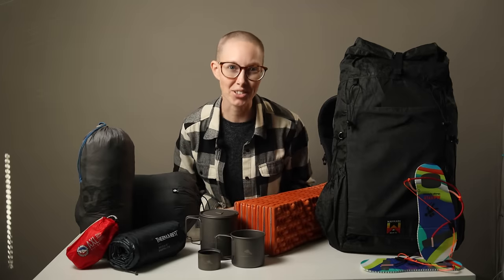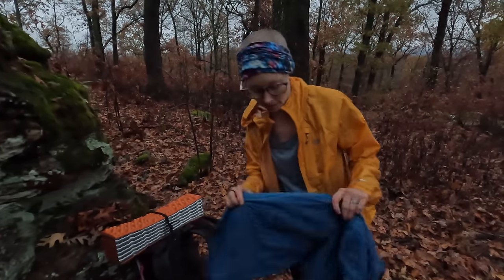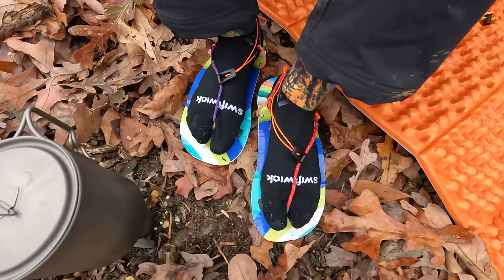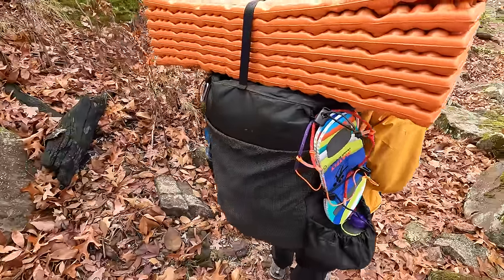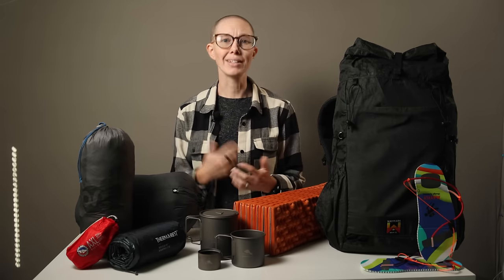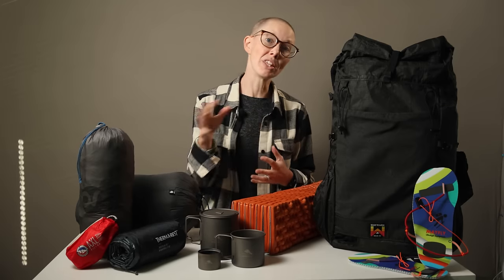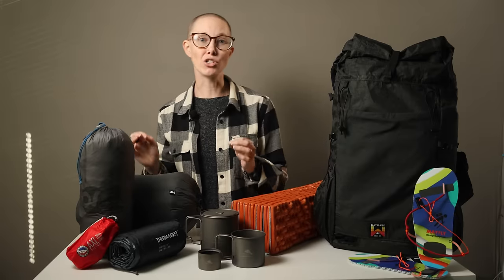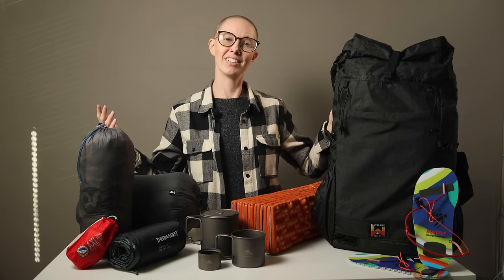The Ultimate Ultralight Backpacking Gear Kit! 8.5lb Base Weight!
I upgraded my entire backpacking kit to include only the most ultralight backpacking gear. Here's how it went and what gear is worth it.

Radius Brush Replacement Heads
Hello Toothpaste Tabs
*contains paid links. Some brands provided gear for this video.

Hey there! We’re Josh and Alisha, the creators of Terradrift, which is all about sustainable travel and adventure. That means travel tips, adventure guides, gear reviews, and a whole lot more. And all of it encourages you to explore responsibly. 'Cause we've just got the one planet, and since we like to get out there and enjoy it as often as possible both near and far, it's our responsibility to treat it with a little bit of respect. So lace up the ol' boots, grab your favorite pack, and wander on!